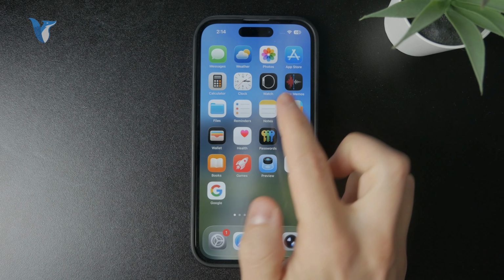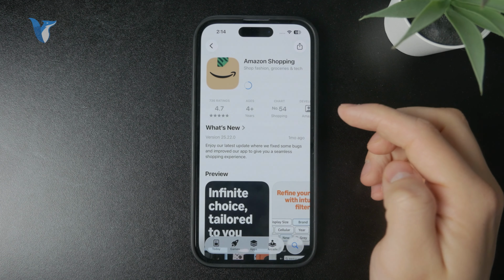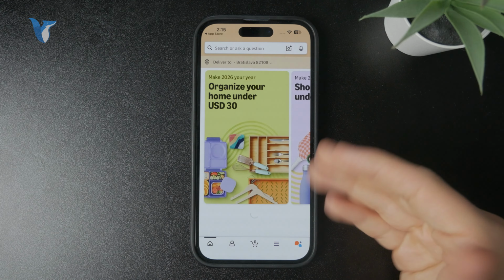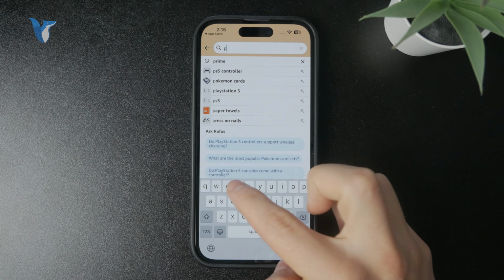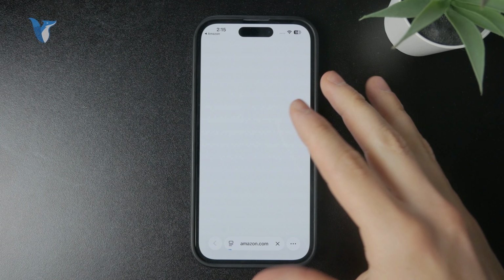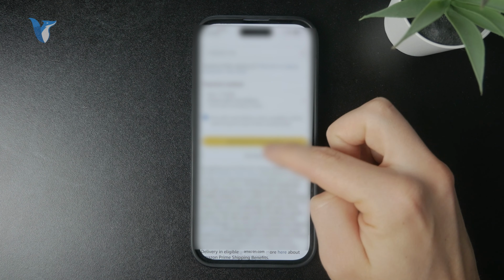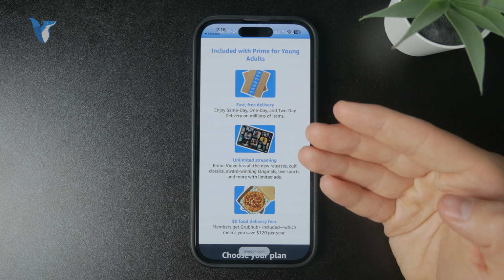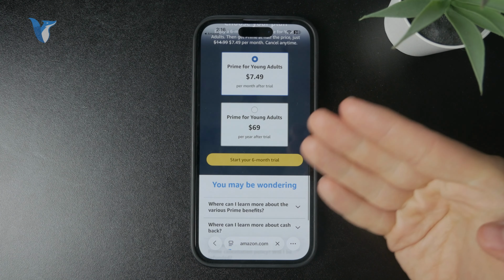How to Subscribe Amazon Prime iPhone (tutorial)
In this video, I show you how to sign up for Amazon Prime on iPhone and manage your subscription easily.